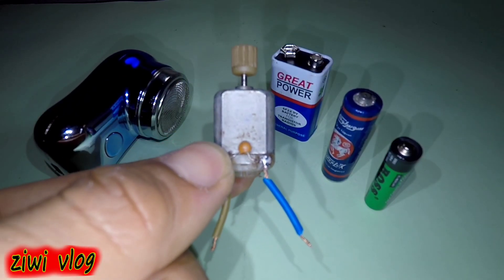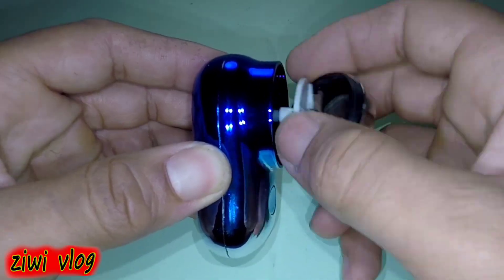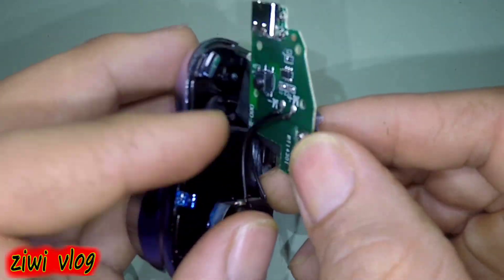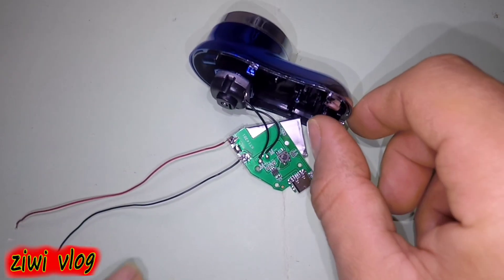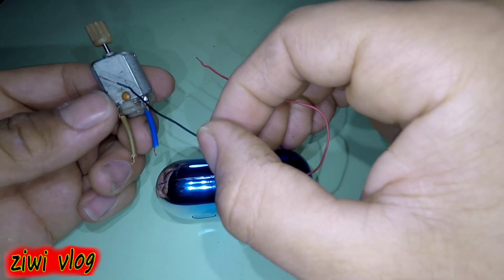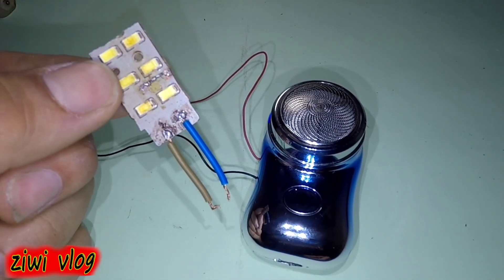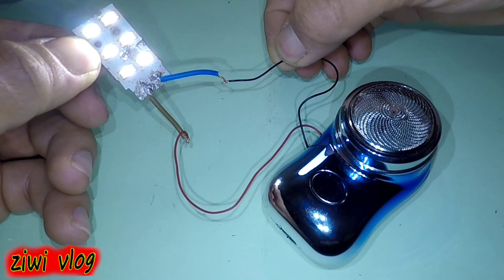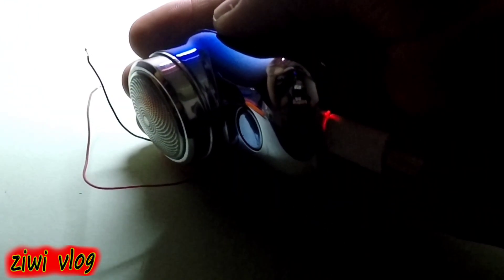how to start a DC motor without batteries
how torn on small dc motor and lamp,how to turn on dc motor,how to on dc motor with battery,how to connect dc motor to light,how to on light with dc motor,
how to turn on a dc motor,brushless motor without controller,how to connect dc motor and led light,arduino closed loop dc motor,dc motor with led light,dc motor with sensor,dc motor small dc motor,my dc motor is not working,how to connect motor and light in one battery,how to connect dc motor to ir sensor,how to connect dc motor with remote,

how to make two wire brushless motor,small dc motor not working,dc motor and 9 volt battery,dc motor 9 volt,how to make a dc motor light,how to use dc motor without switch,
how to connect dc motor on off switch science project,how to on dc motor without battery,
how to move dc motor in both direction,controlling speed of dc motor using arduino,
how to control rotation of dc motor using arduino,arduino dc motor direction control,

how to use dc motor without wire,how to use dc motor without battery,dc motor not working with 9v battery,one motor and one battery project,how to connect two dc motors with one battery,how to control the speed of dc motor using arduino,how to connect dc motor with led light,dc motor and 9 volt battery experiment,9v dc motor project,9v dc motor speed control